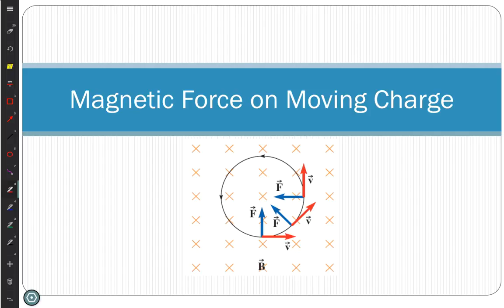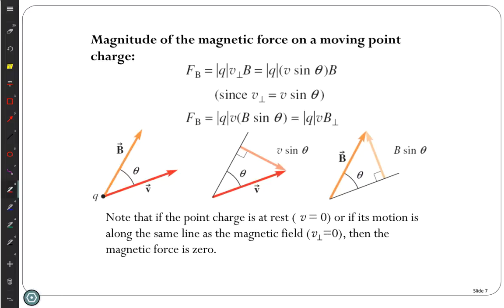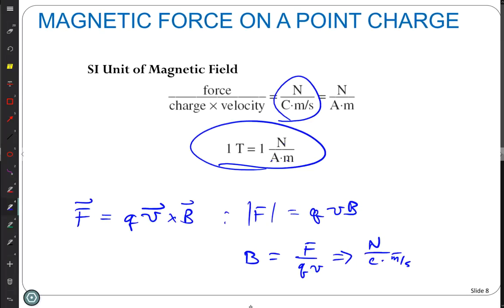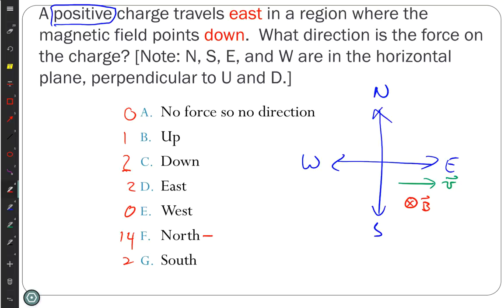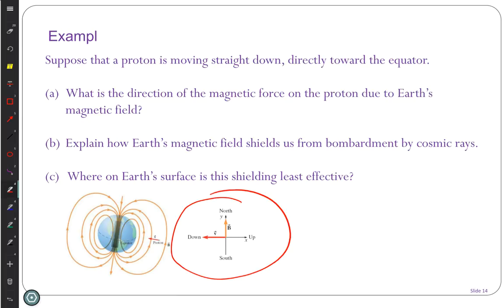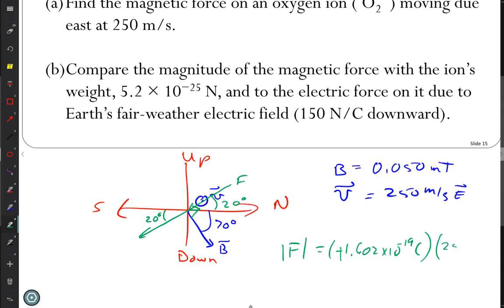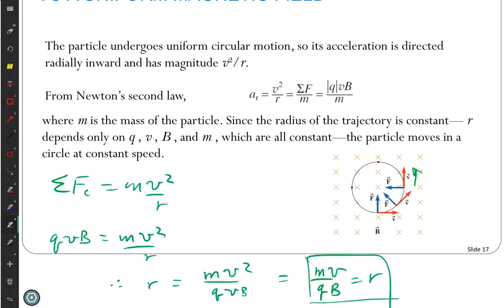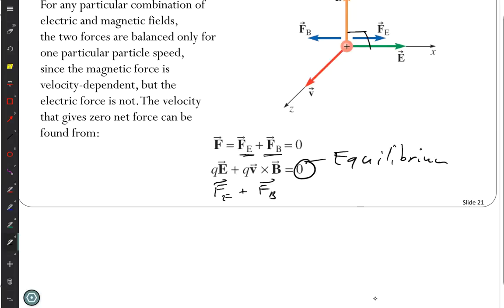PHYS 152 Lecture 11 Magnetic Force February 3, 2017